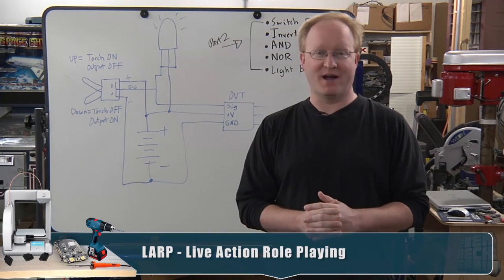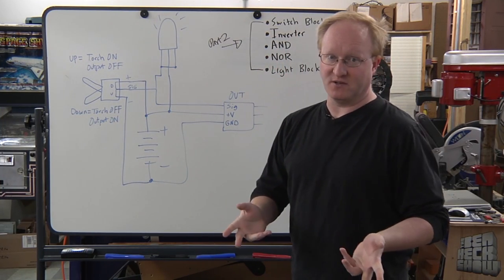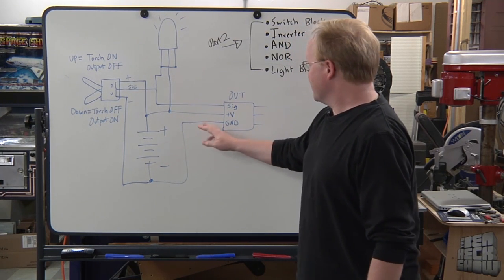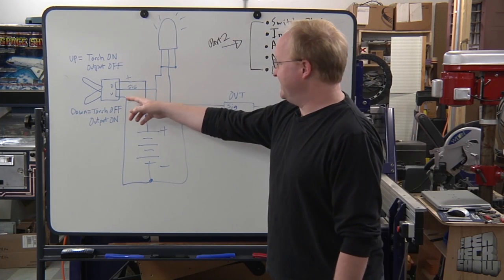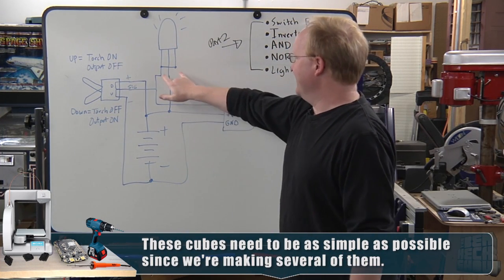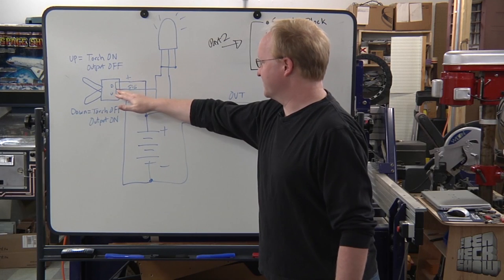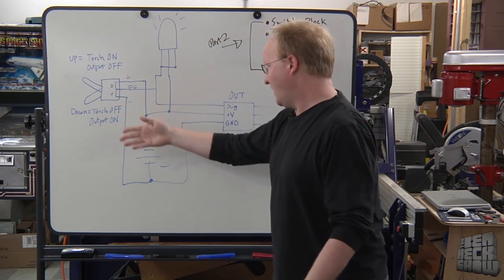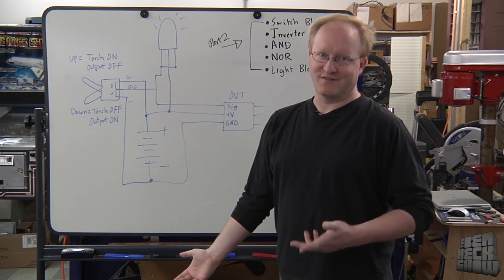Live Action Minecraft Blocks Part 2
- Ben continues to build real-world versions of Minecraft blocks, switches, torches, and more. Each block will have a role in creating logic gates just like in the Minecraft game. Ben shows you how he builds each kind of block and does some tests along the way. Once all the pieces are working, he tries building some live action logic gates.